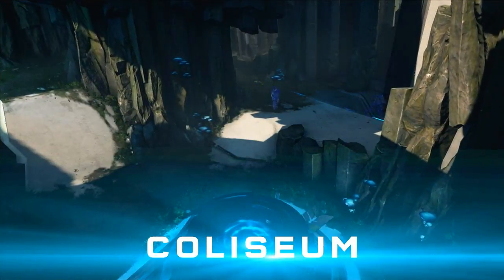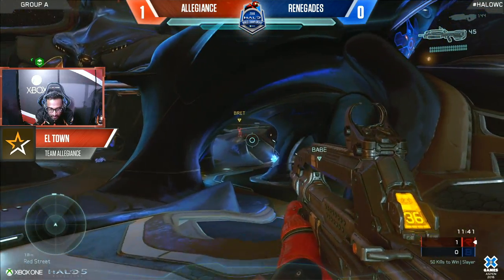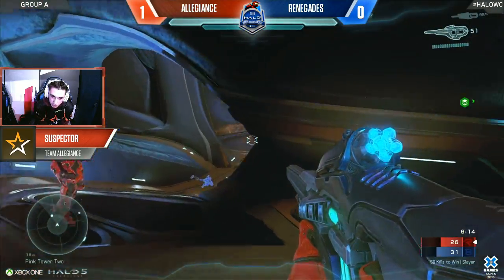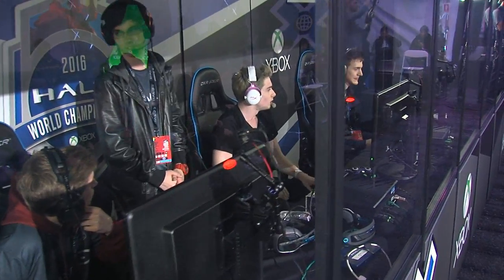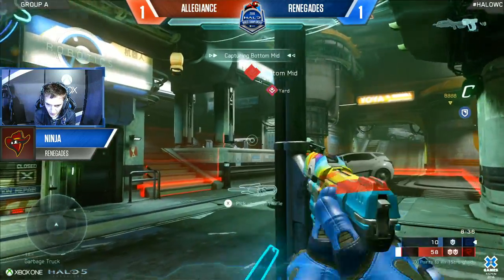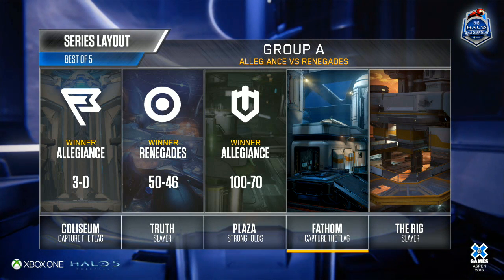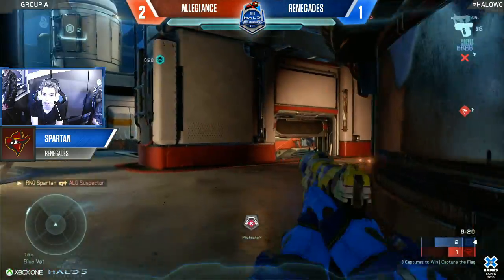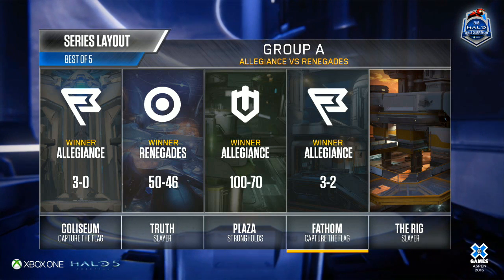Group A – Allegiance vs Renegades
Allegiance vs Renegades
Halo World Championship Tour: X Games Aspen Invitational 2016
Group A